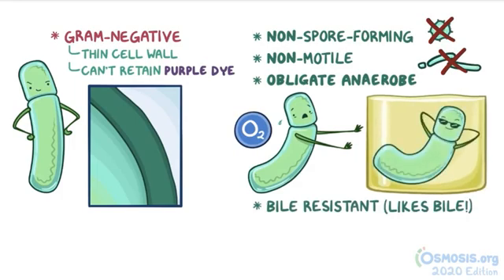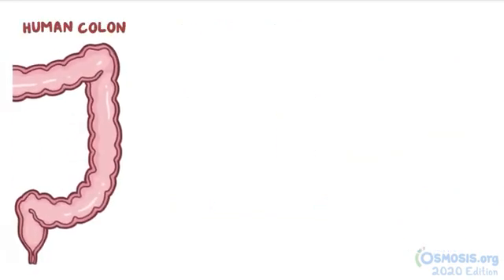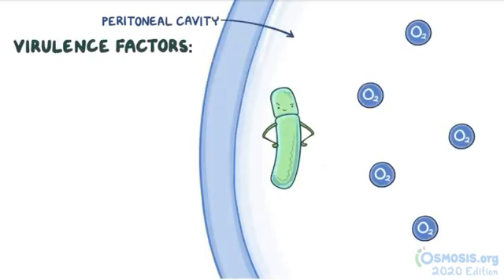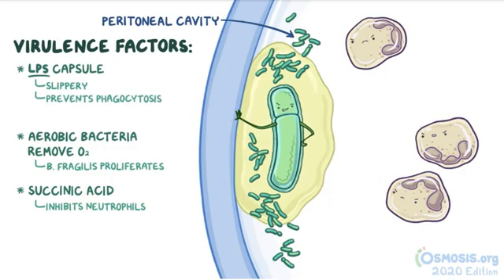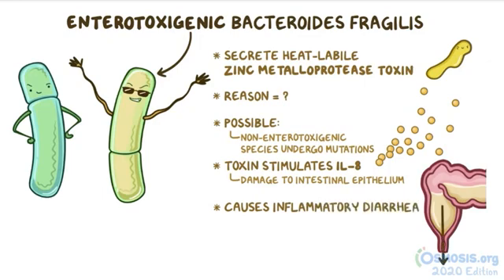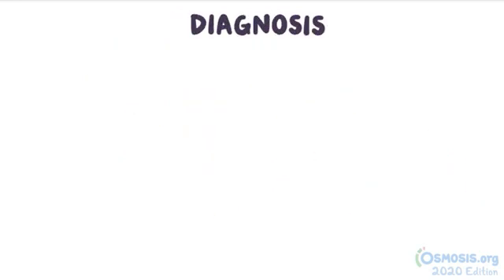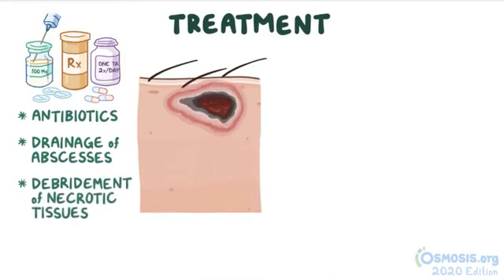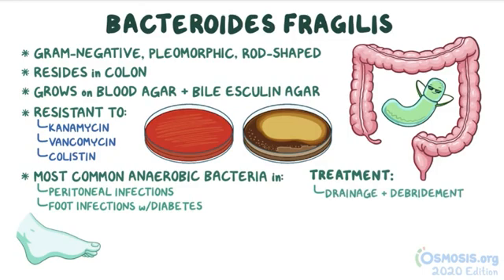Unveiling the Secrets of Bacteroides fragilis: The Marvelous Microbe x osmosis.org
"Unveiling the Secrets of Bacteroides fragilis: The Marvelous Microbe"

In this enlightening video, we delve deep into the world of Bacteroides fragilis, a remarkable bacterium that plays a crucial role in our gut microbiome. Join us as we explore its structure, functions, and the fascinating impact it has on our health. Discover how Bacteroides fragilis contributes to maintaining a balanced gut ecosystem and its potential implications for various aspects of human health.

🔬 Topics covered in this video:
- Introduction to Bacteroides fragilis
- Microscopic examination of its flagella
- Functions and importance in the gut microbiome
- How Bacteroides fragilis influences our immune system
- Potential therapeutic applications

Don't miss this opportunity to expand your knowledge about this incredible microbe and its role in our bodies. If you're curious about microbiology, gut health, or the intricate world of microbes, this video is a must-watch!

1. Bacteroides fragilis
2. Microbiology
3. Gut microbiome
4. Flagella
5. Human health
6. Immune system
7. Microbes
8. Microscopic examination
9. Microbial ecology
10. Therapeutic applications